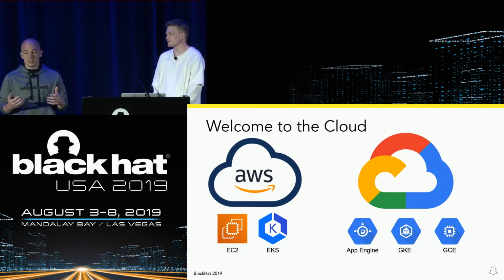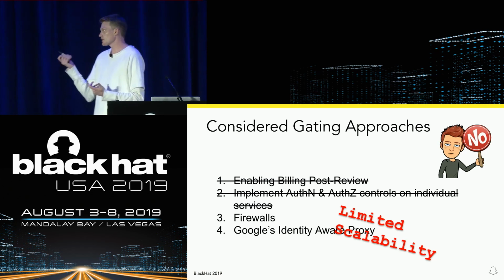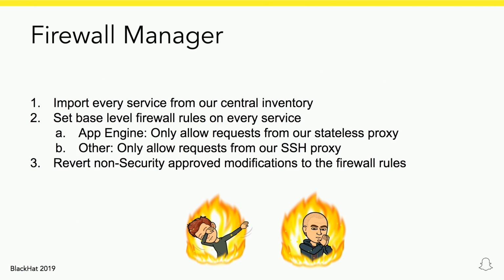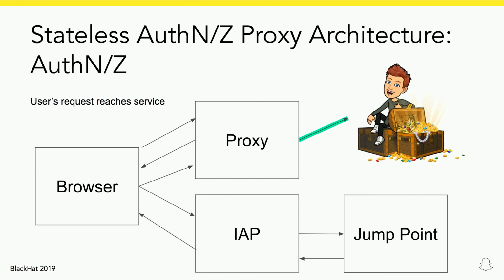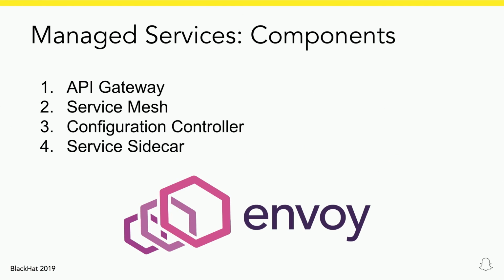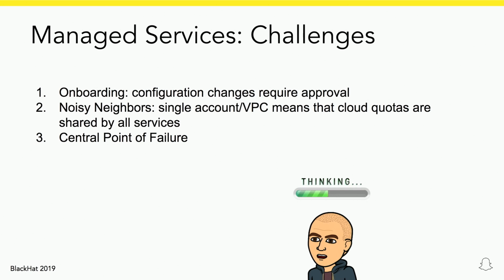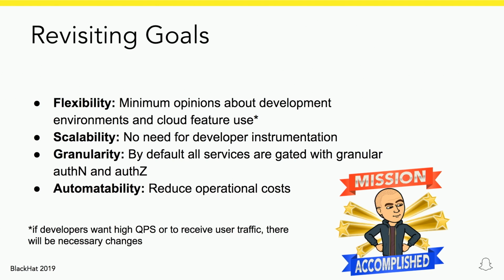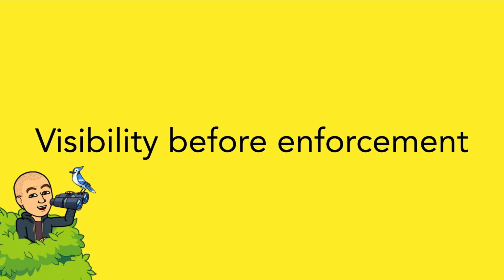Securing Apps in the Open-By-Default Cloud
We present a generalizable solution which automatically enforces auth controls for all services throughout their development lifecycle. Our solution is designed to require minimal operational overhead for the development and security teams and holds no opinions about the project's development process, allowing development teams to maintain their autonomy.

By Winston Howes and Michael Wozniak